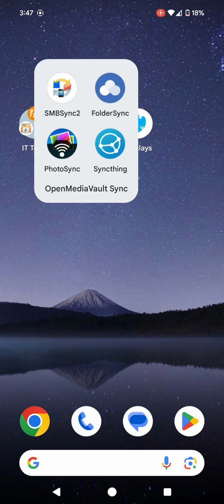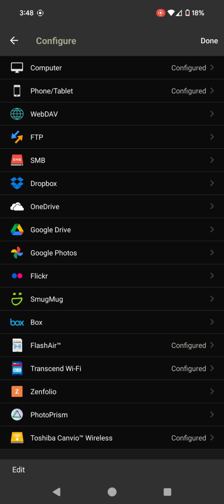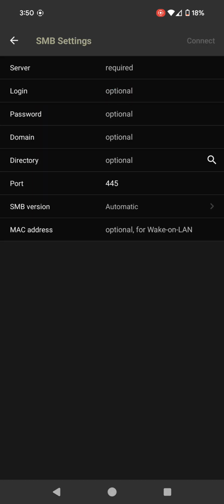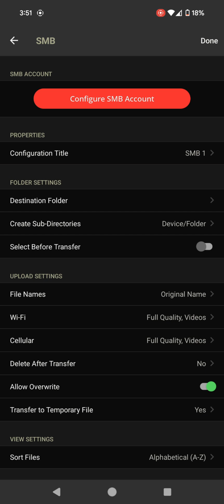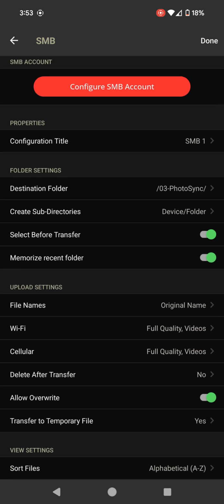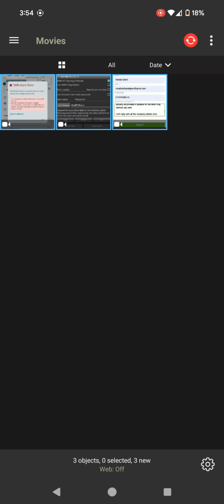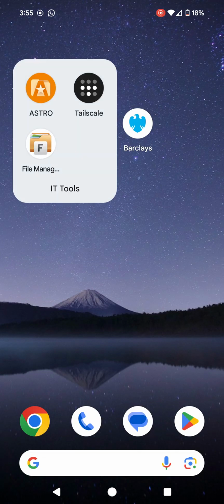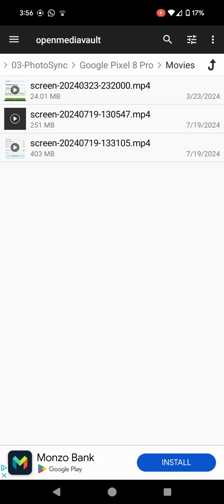Home Cloud - PhotoSync - OpenMediaVault - Automatic Backup To SMB - Part 07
Free automatic backups to your SMB/CIFS file systems.
openMediaVault
PhotoSync
Android
Automatic Backup